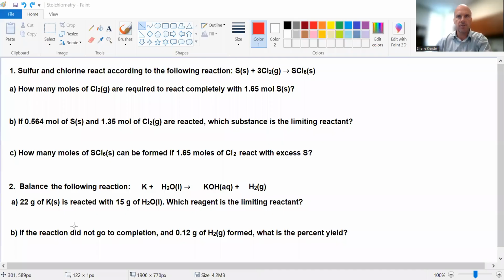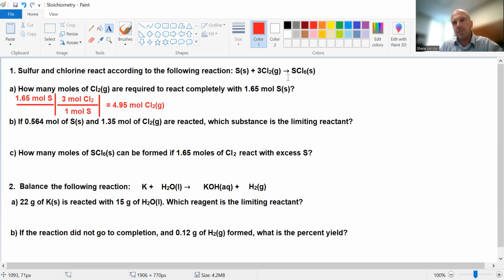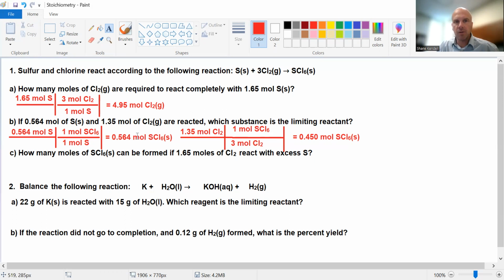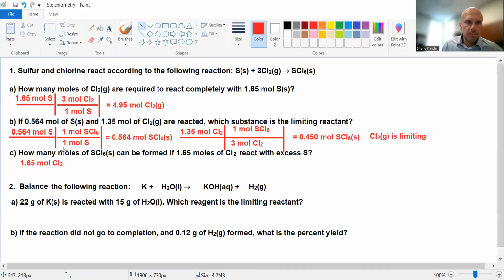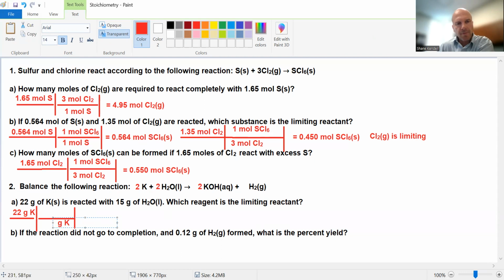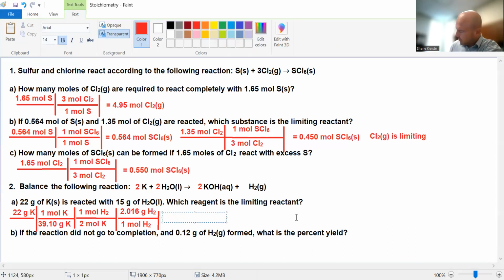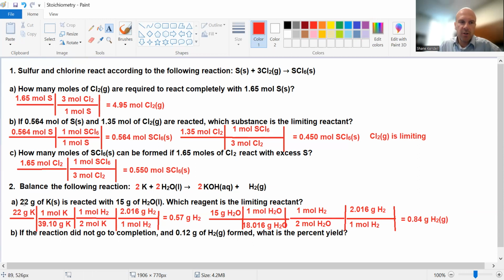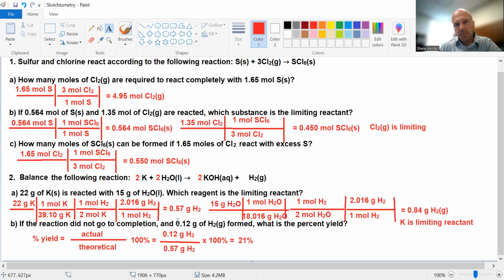Stoichiometry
This video covers stoichiometric calculations involving quantity relationships, limiting reactants and percent yield.